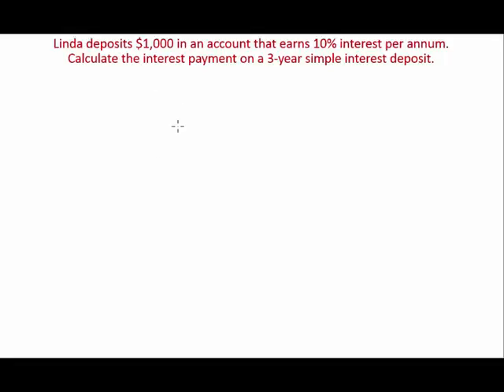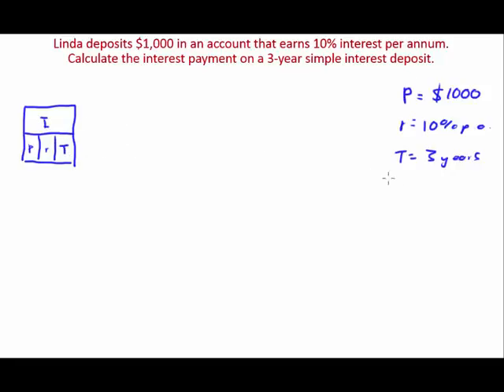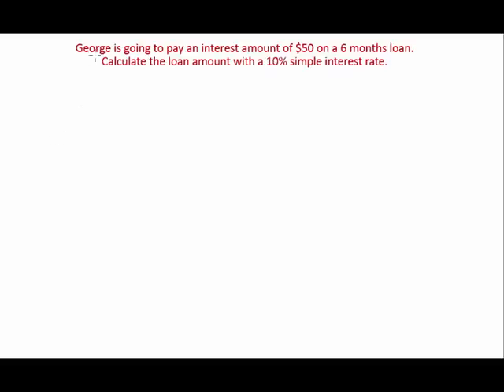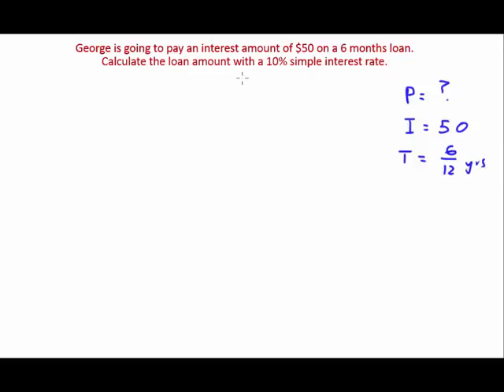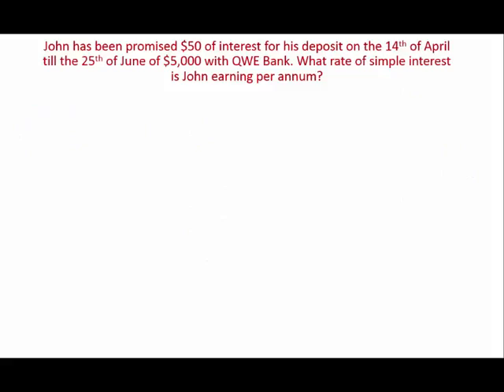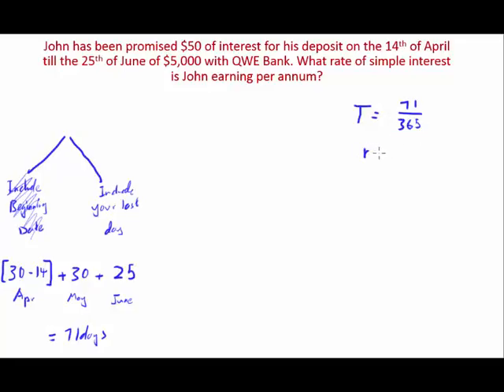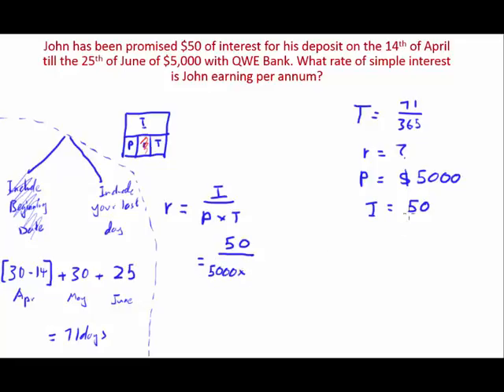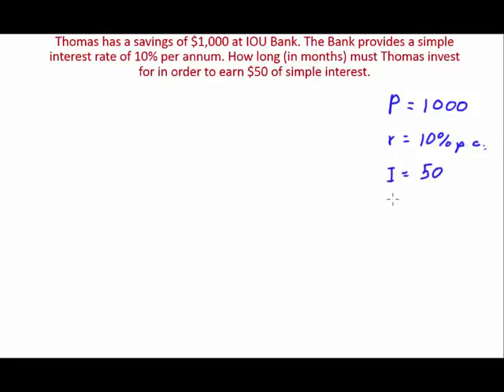Simple Interest Examples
Explanation on how to find the different variables within the Simple Interest formula.